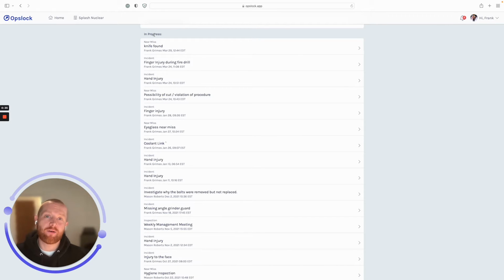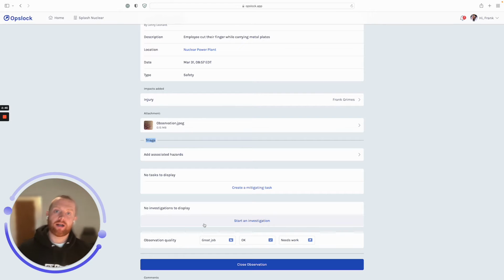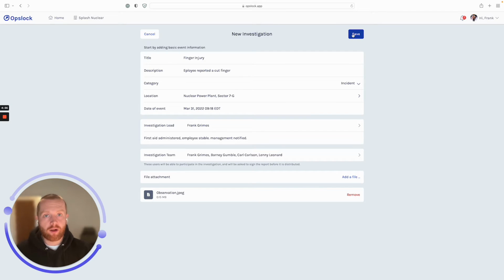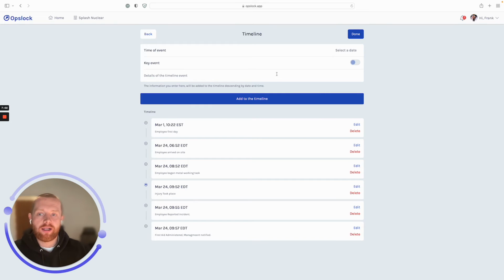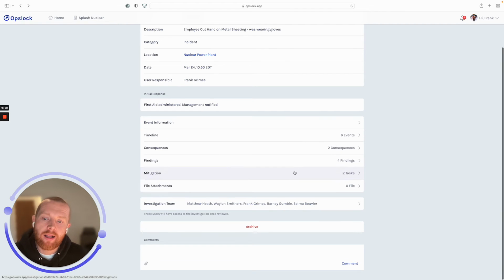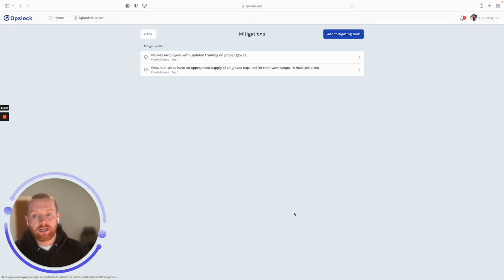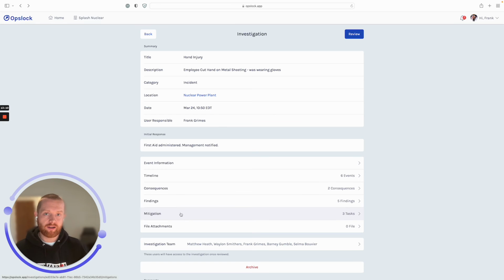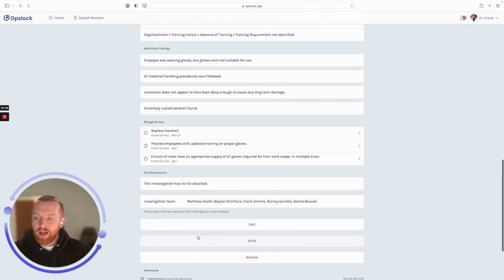7. Creating Investigations